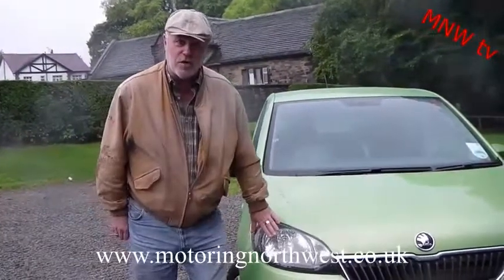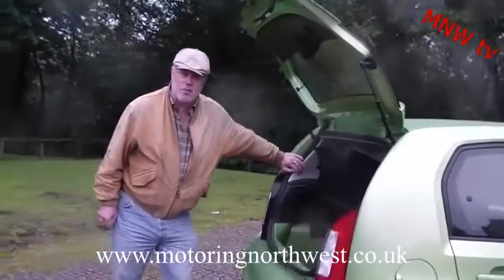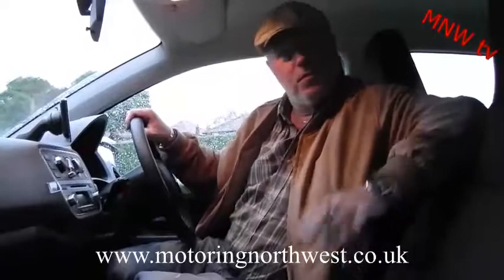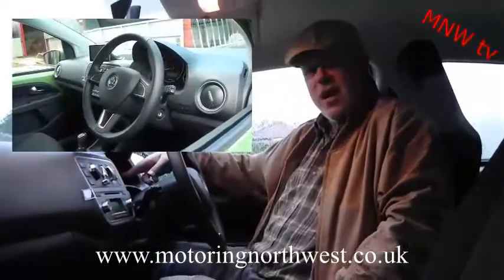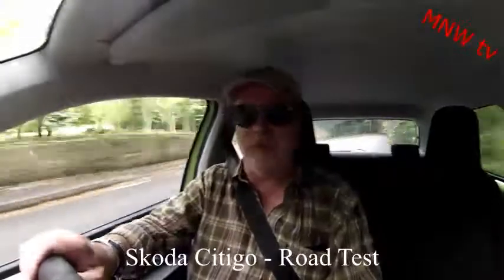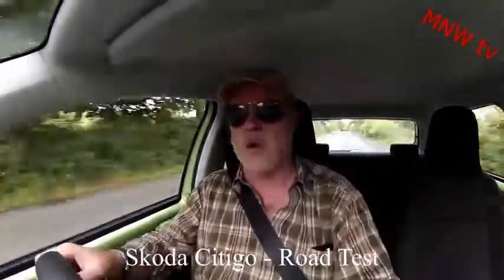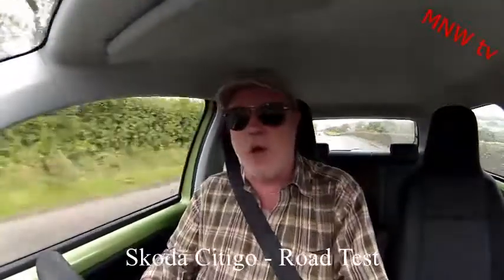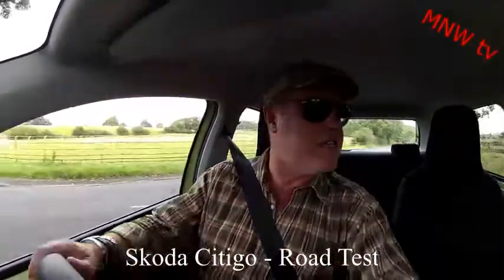Motoring North West Road Test The Skoda Citigo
We got our hands on the new Skoda Citigo, it comes in 3 or 5 door with a 1Litre 3 cylinder engine and does approx. 68 miles to the gallon. It's a great little town car fantastic second car, well built and very pleasant to drive. How many stars did we give it 4.8 out of 5 so a good result Skoda.

We road tested the Elegance 5 door with metallic paint, alloy wheels and the Garmin multifunction Satnav and vehicle computer display.